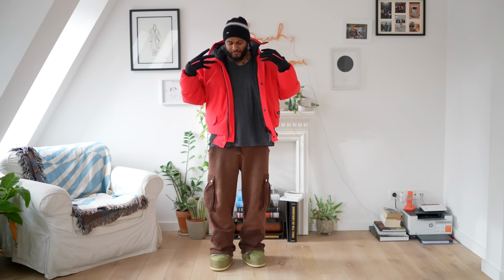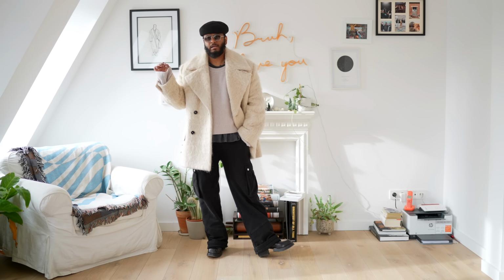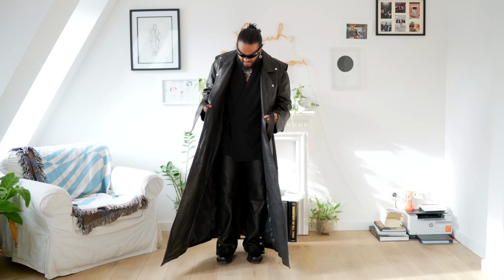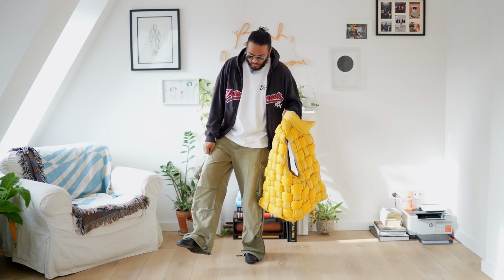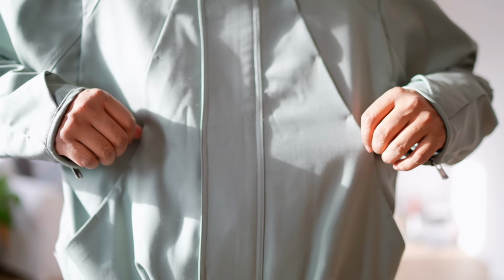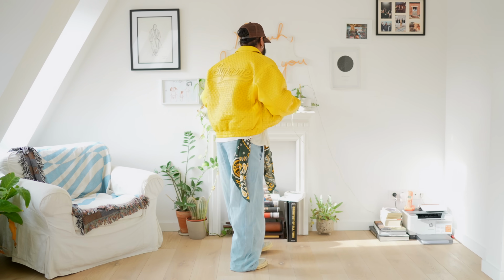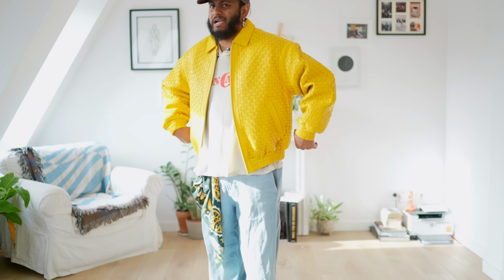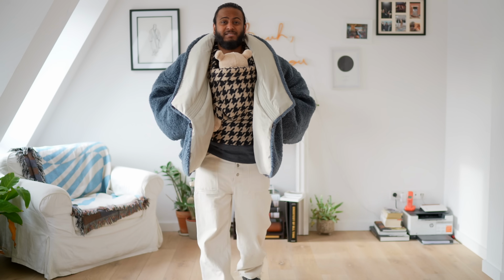7 Jackets. 7 Outfits (Pickups & Styling)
A mix of a pickups video & styling video, let me know what you think! Also I'm FULLY AWARE that I spam the word 'absolutely' - I shall work towards improving my vocabulary!!

❐ VIDEO CHAPTERS ❐
0:55 Canada Goose Jacket
2:30 Bottega Veneta Coat
4:31 Unvain Studios Coat
6:10 KAPITAL Keel Vest
9:03 FFFPostal Service Jacket
11:16 Supreme Jacket
14:18 A.A. Spectrum Jacket

➫ KAPITAL Keel Vest